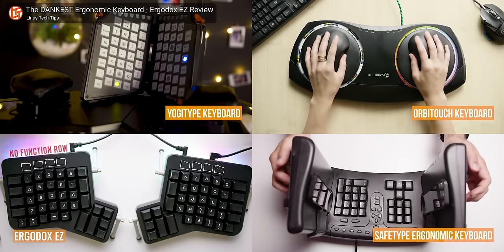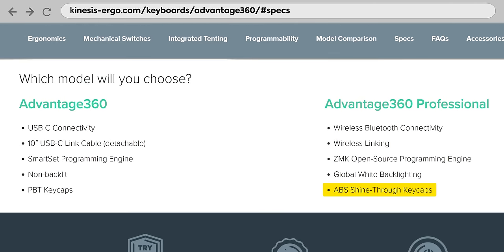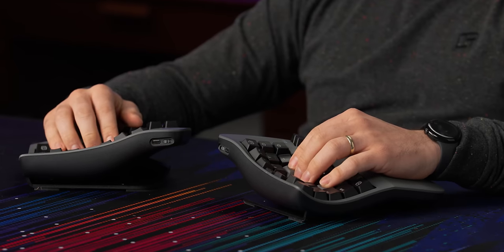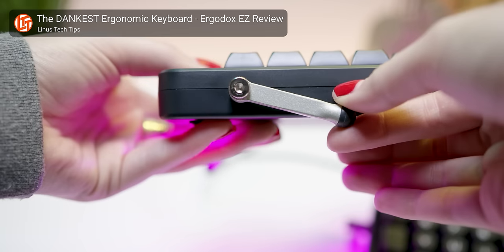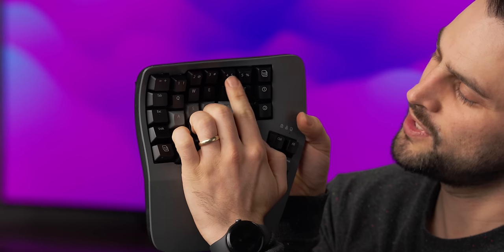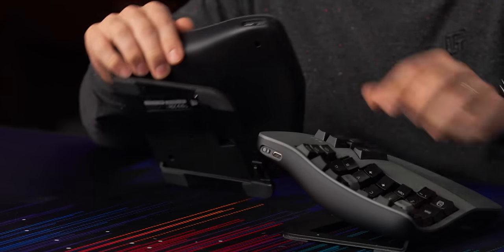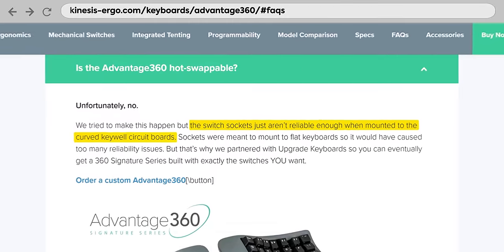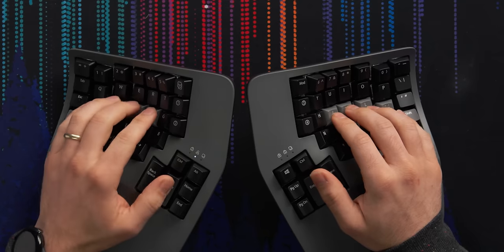The best keyboard I’m not switching to - Kinesis Advantage360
James is an ergonomic man. He has an ergonomic chair, an ergonomic desk, an ergonomic house, and now he's on the search for the perfect ergonomic keyboard. After using the Truly Economic Cleave keyboard for a few months now, he's realized that he wants to switch things up with a split keyboard that allows for the ideal Ulnar Deviation position (does that make sense?) Will the Kinesis Advantage360 be the perfect deskmate, or is James still searching for his true ergonomic love?

CHAPTERS
0:00 James and ergo keyboards have a history
0:29 Unboxing
1:21 Design impressions and ergonomics walkthrough
5:17 Sponsor - UGREEN
5:57 Buttons/Ports, connectivity, key switch options
7:45 Keyboard layout
10:33 Rebinding hotkeys and backlighting
12:15 Pricing and overall thoughts
13:46 Outro